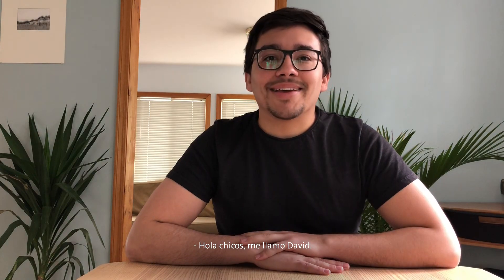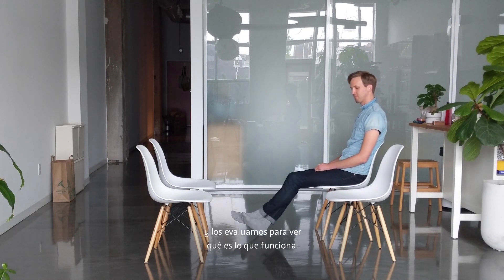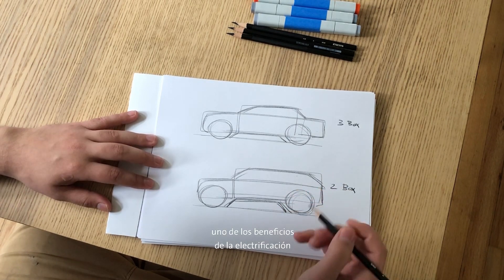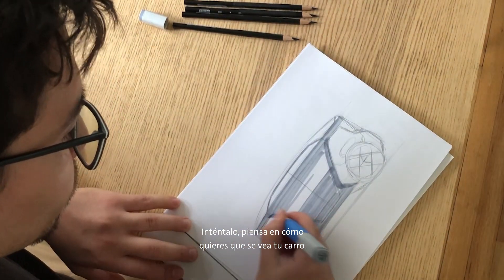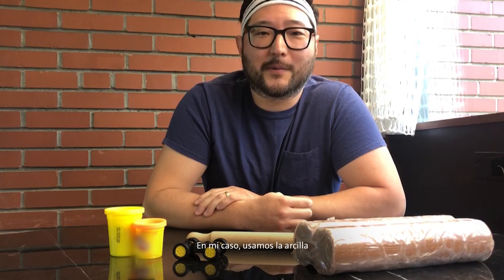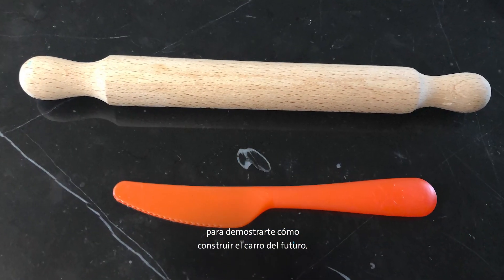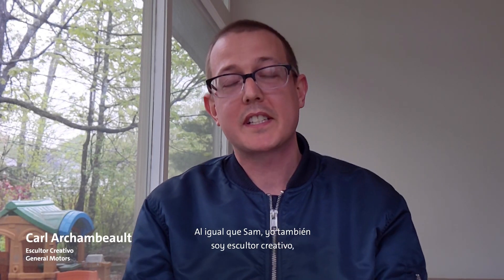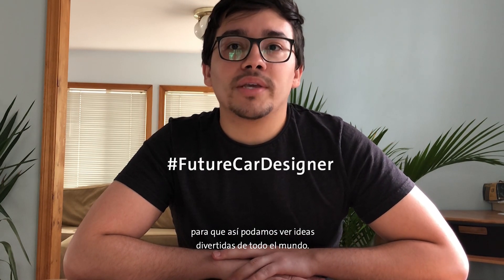Cómo diseñar tu propio vehículo | Aprendizaje de STEM | General Motors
Los diseñadores de General Motors enseñan a estudiantes cómo imaginar, diseñar y dibujar vehículos del futuro.

Las instrucciones escritas para el experimento de esta semana se pueden encontrar
Para más información sobre esta serie de aprendizaje en línea de STEM (Ciencia, Tecnología, Ingeniería y Matemáticas) y proyectos de ingeniería en casa para niños da